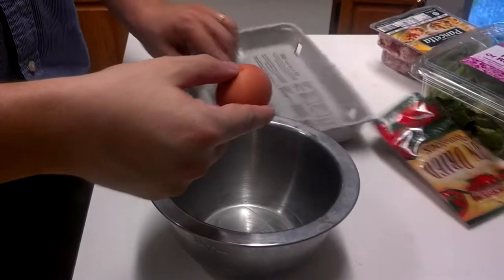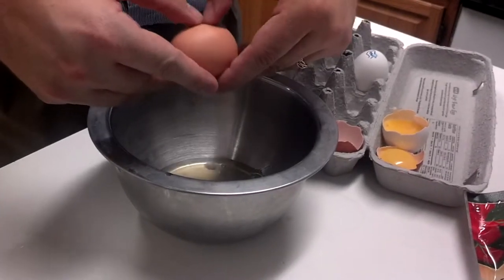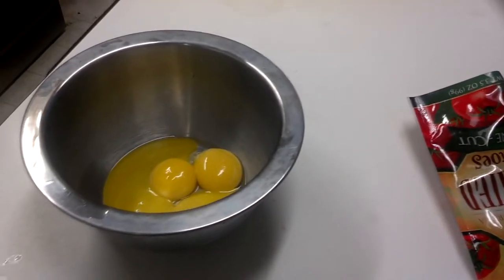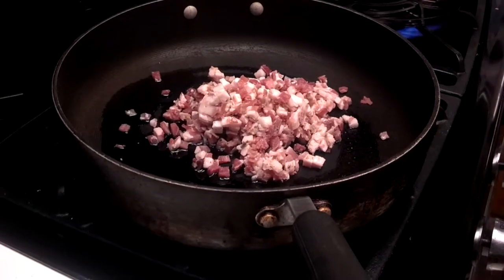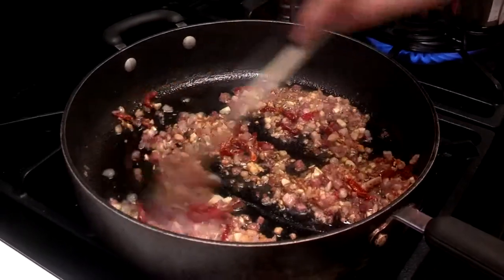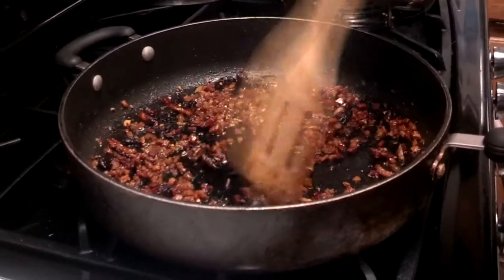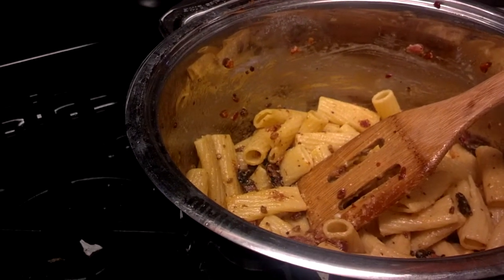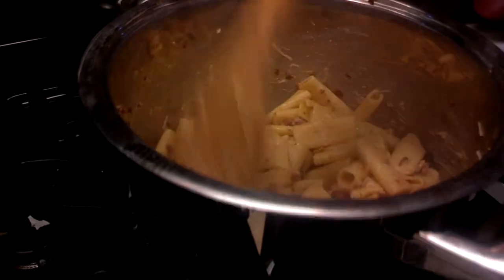Week 4 - Pasta Carbonara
Prep and cooking for the Penny Arcade Debate & Discourse cooking excursion.